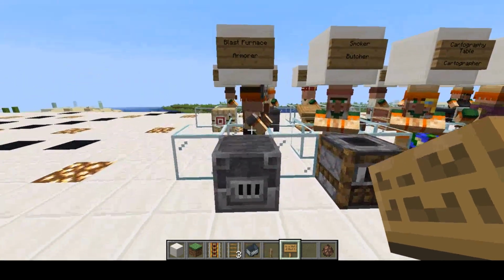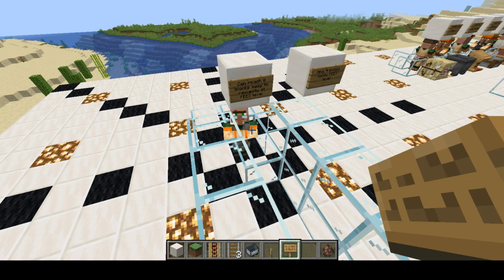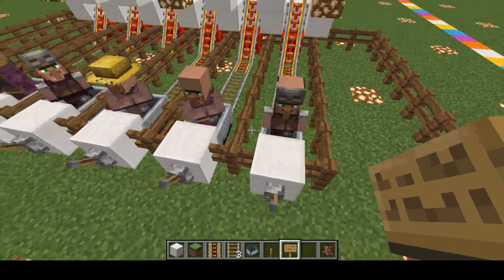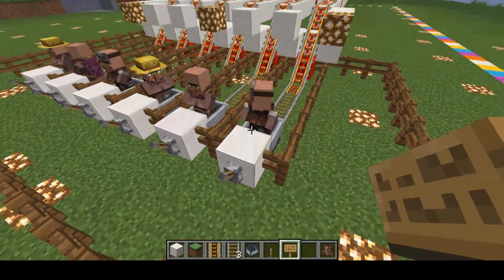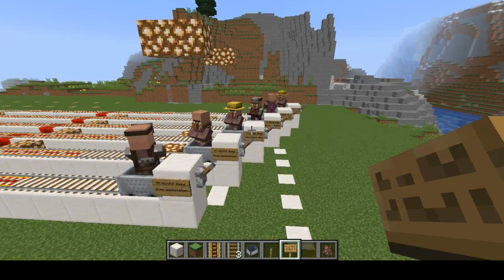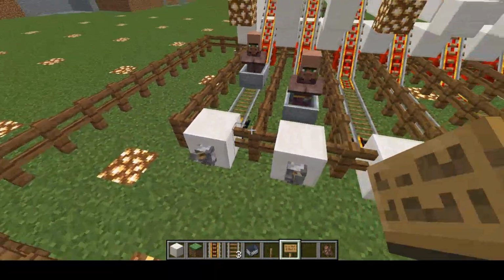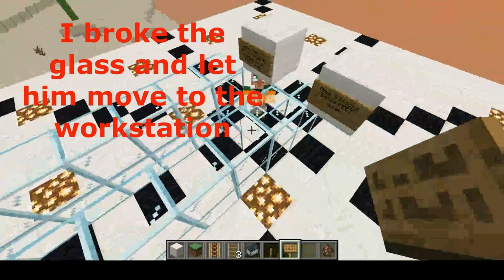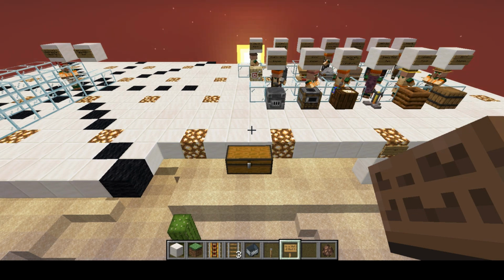Minecraft 1.14 Villagers, their workstations and distances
The new 1.14 villagers and their workstations.  Which work station goes with which villager, trading resets, proximity to their workstations.  How to bring them into your trading hall, how to change professions, distance needed to change them so they forget their workstations (for those you have not traded with yet).

*** NOTE ***
Villagers will not give up their workstation unless they die or are moved approximately 100 blocks away.  At that time, an unemployed villager can claim that workstation.  So if you have a villager that you don't want and you get rid of him, you can place another Unemployed villager in that holding cell and he will claim that workstation as his own as long as the former villager is dead or over 100 blocks away.  It also works for a villager who has locked their profession.  If you have a villager that is, lets say, a librarian because you traded with him and you want him to take the place of a librarian that you got rid of, you can put him in that holding cell and he will claim that workstation as long as he has not claimed any other workstation within 100 blocks.

Frilioth's video on his updated trading hall which explains similar distances.

Twitch (every Thursday 11am to 1pm US Pacific Time)